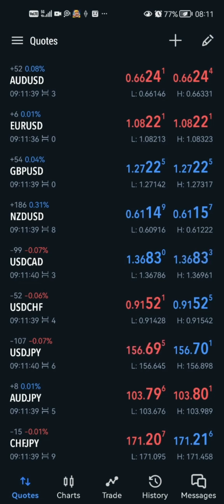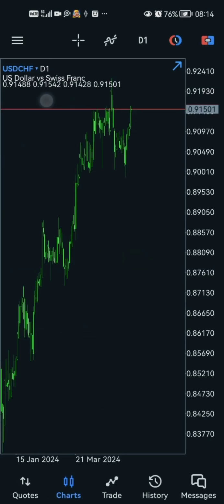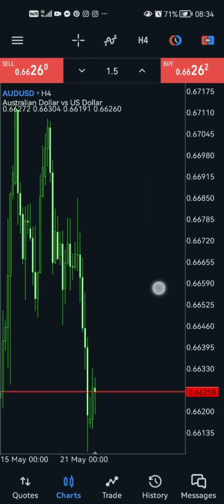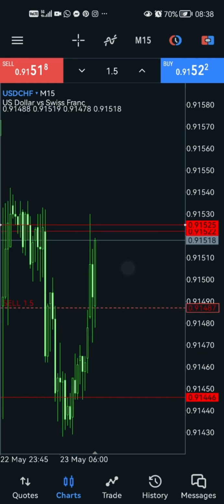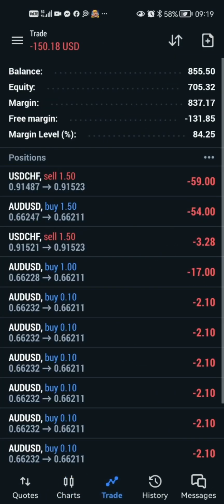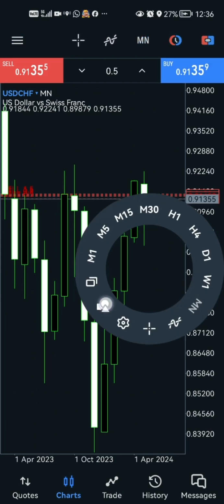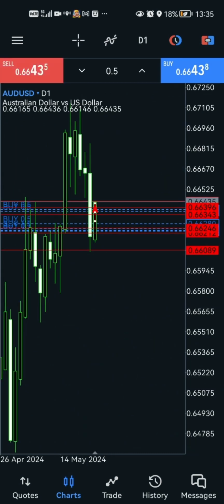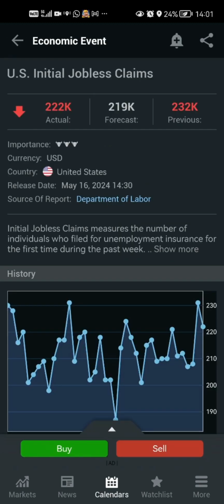Market breakdown of AUDUSD/USDCHF. Useful market tips | 23/05/24 🧐